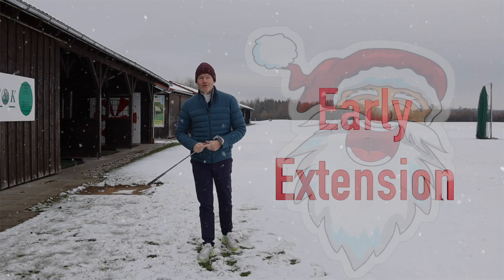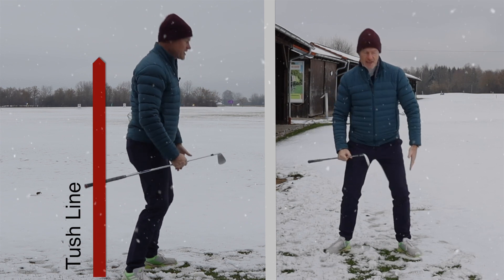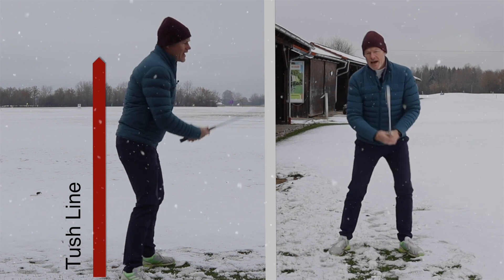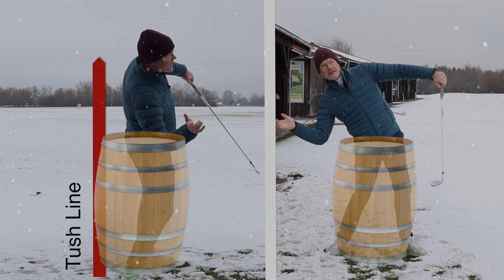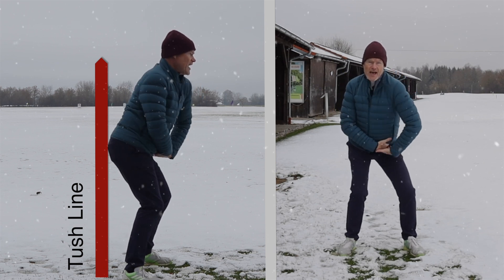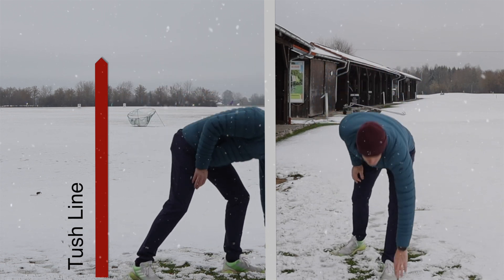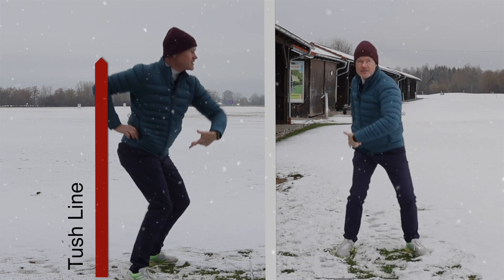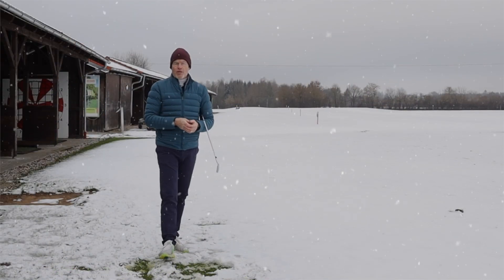Fix your early extension with one simple tip.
If you are struggling with an early extension check out this simple tip to fix it.

Thanks:)